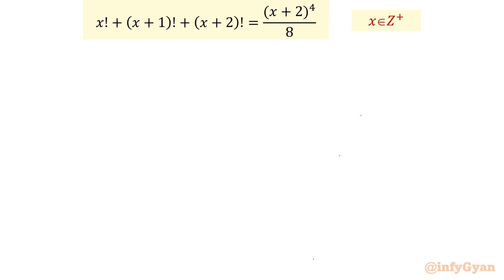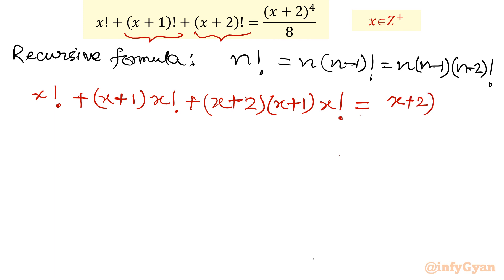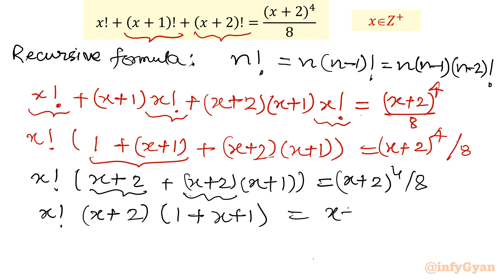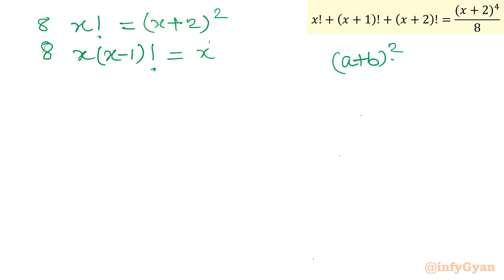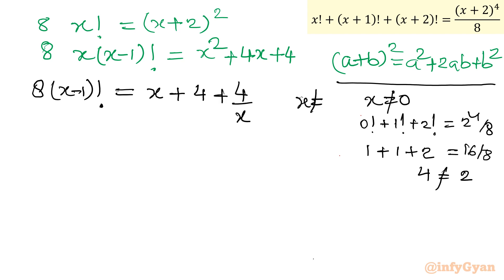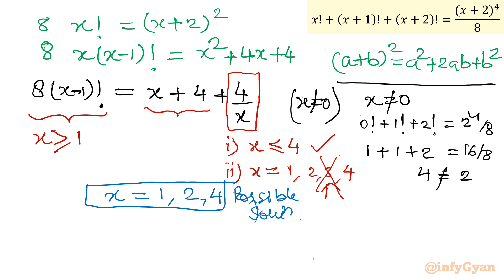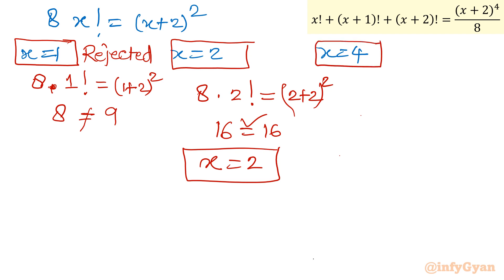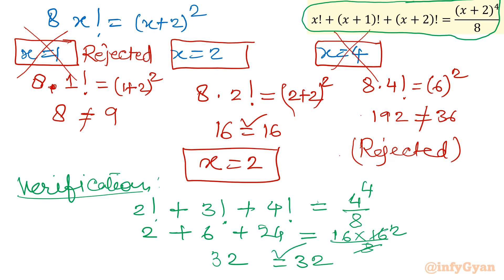A Nice Factorial Equation Explored | Math Olympiad Training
Join us on a captivating journey through the world of mathematics as we explore the intriguing "A Nice Factorial Equation." This video is tailored for those seeking to excel in math competitions, specifically the Math Olympiad. We will delve into the depths of this unique equation, providing in-depth explanations and problem-solving techniques that are sure to sharpen your math skills. Whether you're a Math Olympiad aspirant or simply someone who enjoys challenging mathematical puzzles, this video is your key to mastering the beauty of A Nice Factorial Equation.

You will learn:
1. Factorial Equations
2. Olympiad Exam
3. Mathematics
4. Problem Solving
5. Value of X
6. Exam Preparation
7. Math Tutorial
8. Step-by-Step Guide
9. Math Olympiad
10. Algebraic identities
11. Math Olympiad Preparation
12. Factorial notation
13. Recursive formula

Time-stamps:
0:00  Introduction
0:28  Recursive formula
2:18  Factoring
4:07  Algebraic identity
5:32  Logical arguments
7:04  Eligible solutions
9:07  Verification